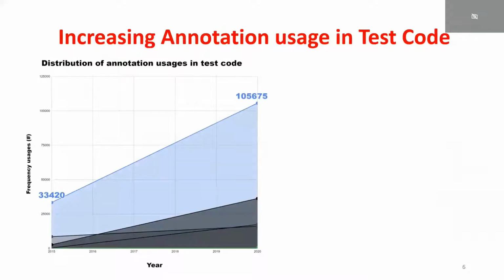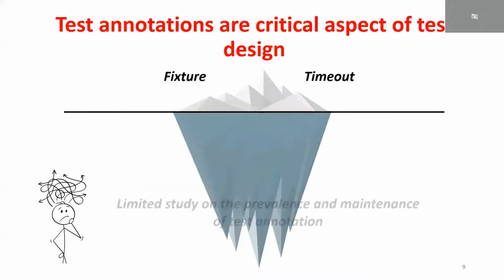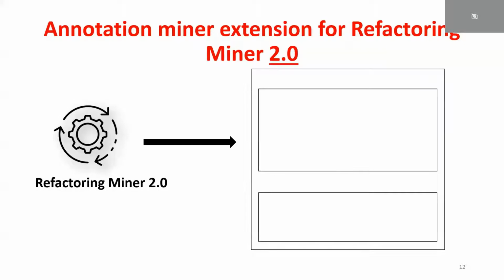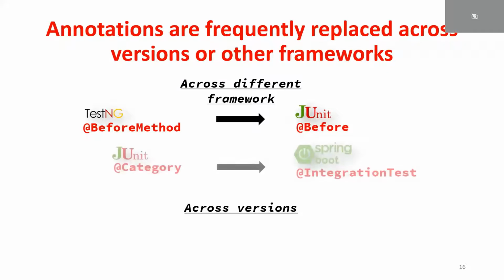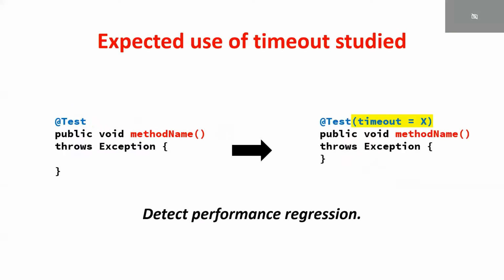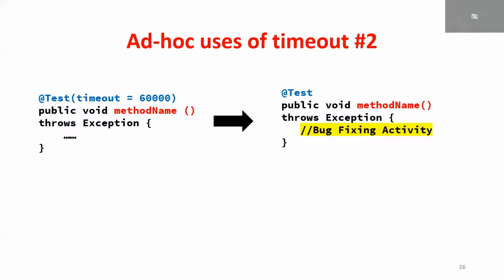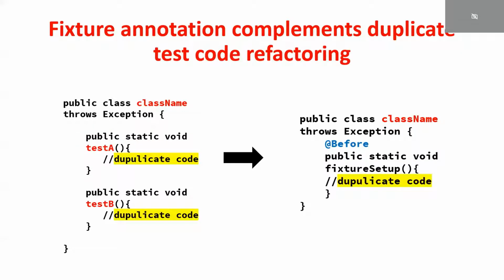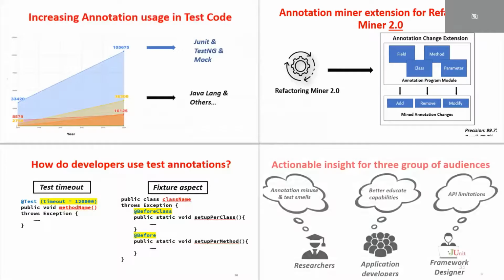Studying Test Annotation Maintenance in the Wild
Since the introduction of annotations in Java 5, the majority of testing frameworks, such as JUnit, TestNG, and Mockito, have adopted annotations in their core design. This adoption affected the testing practices in every step of the test lifecycle from ﬁxture setup and test execution to ﬁxture teardown. Despite the importance of test annotations, most research on test maintenance has mainly focused on test code quality and test assertions. As a result, there is little empirical evidence on the evolution and maintenance of test annotations. To ﬁll this gap, we perform the ﬁrst ﬁne-grained empirical study on annotation changes. We developed a tool to mine 82, 810 commits and detect 23, 936 instances of test annotation changes from 12 open-source Java projects. Our main ﬁndings are: (1) Test annotation changes are more frequent than rename and type change refactorings. (2) We recover various migration efforts within the same testing framework or between different frameworks by analyzing common annotation replacement patterns. (3) We create a taxonomy by manually inspecting and classifying a sample of 368 test annotation changes, and documenting the motivations driving these changes. Finally, we present a list actionable implications for developers, researchers and framework designers.

Dong Jae Kim (Concordia University), Nikolaos Tsantalis (Concordia University), Tse-Hsun (Peter) Chen (Concordia University), Jinqiu Yang (Concordia University),